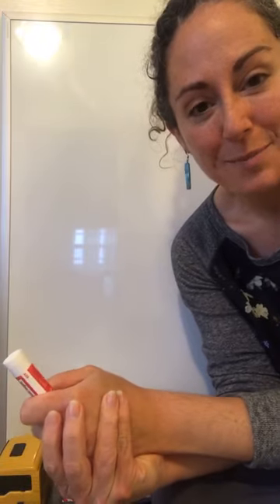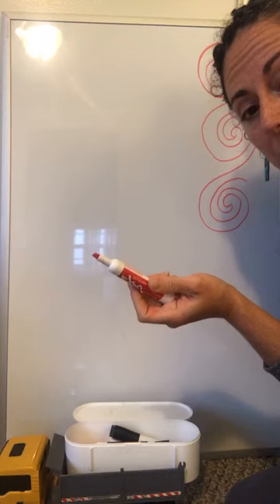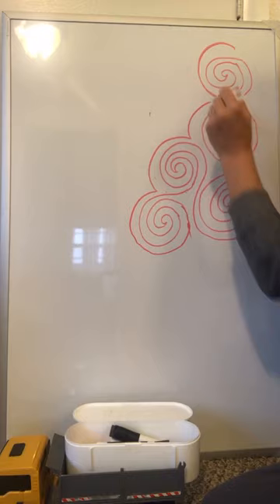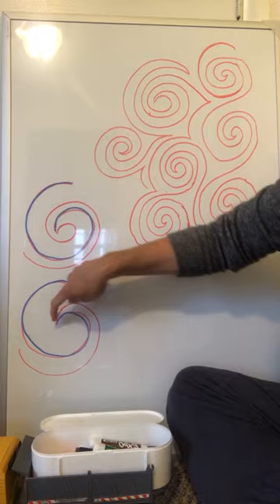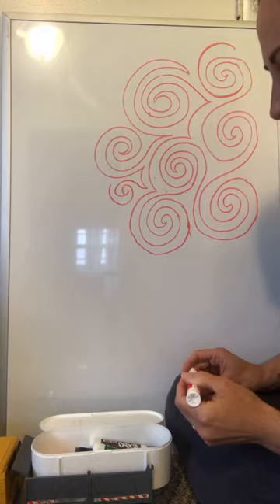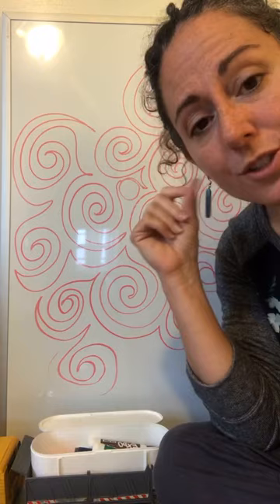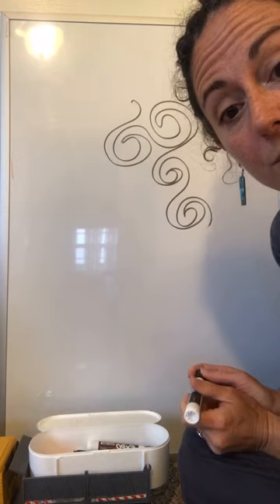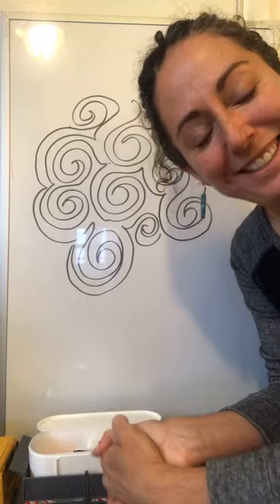Drawing Together: Spirals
Get familiar with the versatile and beautiful spiral design.